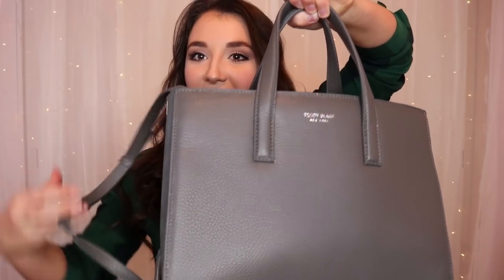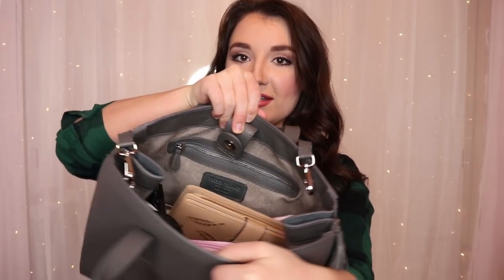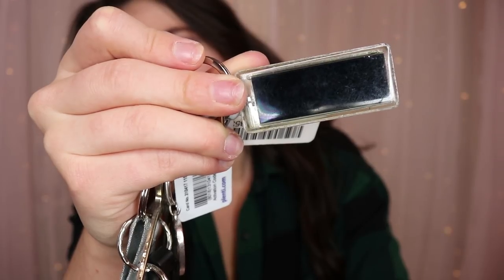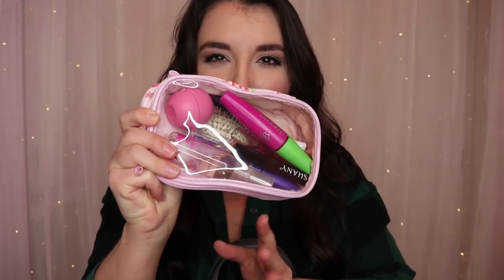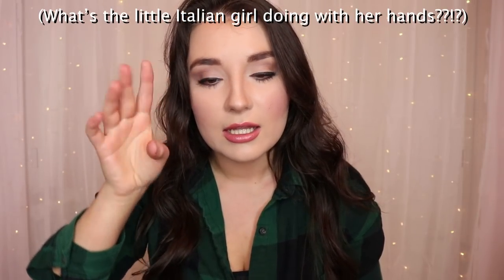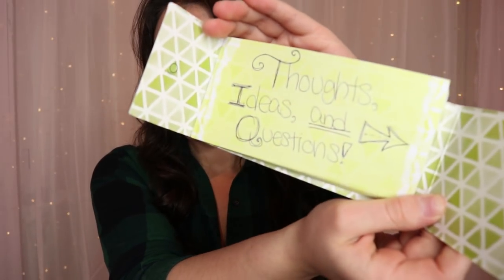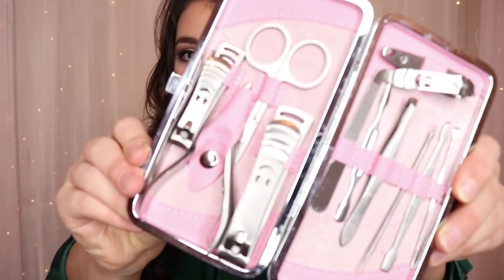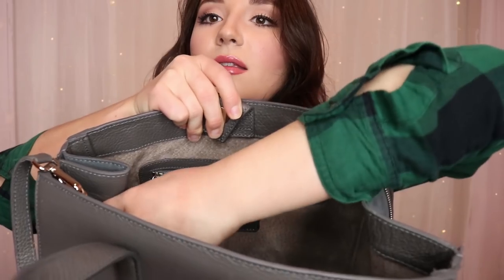WHAT'S IN MY PURSE / BAG? ♡ Chat with Me! ♡ Kristina Hailey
Today’s video is a bit of a chatty one! ;) Who wants to get snoopy and see what’s in my purse? Definitely love watching these types of videos on YouTube myself, so I thought why not make my own?!
Oh & don’t forget!➡️THIS MONDAY I’m uploading a bonus video!!

THIS IS NOT A SPONSORED VIDEO HOWEVER THE SWEET FOLKS AT TEDDY BLAKE DID SEND THIS HANDBAG TO ME AND ARE OFFERING MY AUDIENCE 20% OFF! (I make no commission on the sale, BTW!)

Hi! I'm Kristina. I'm just a 20 year old girl who's always looking for ways to justify huge makeup hauls, random DIYs, and silly challenges. Thanks, YouTube.